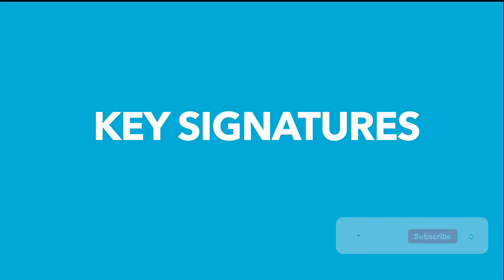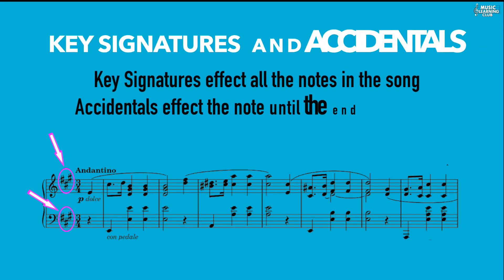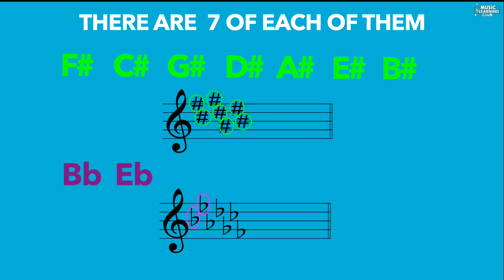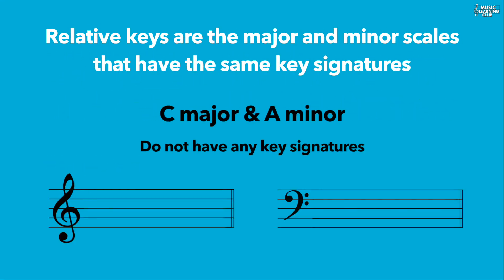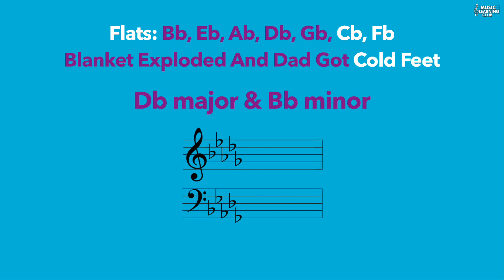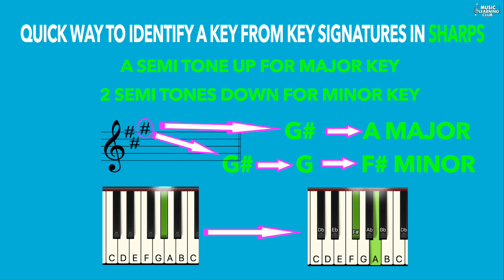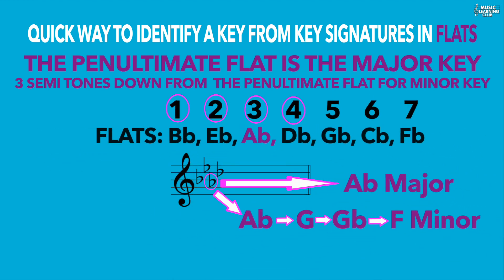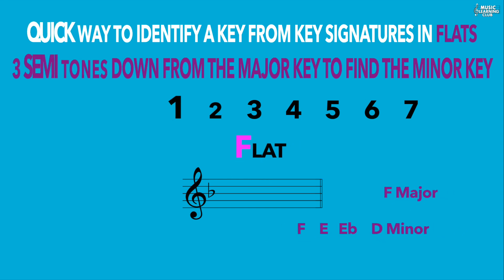How to identify keys from key signatures | Quick way to learn the key signatures | GCSE | ABRSM HD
This video is about Key Signatures.